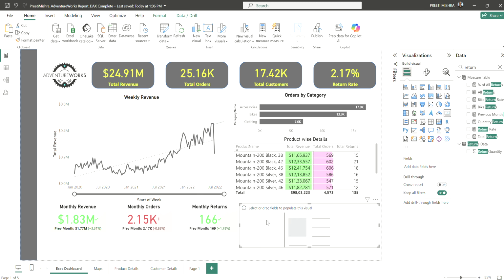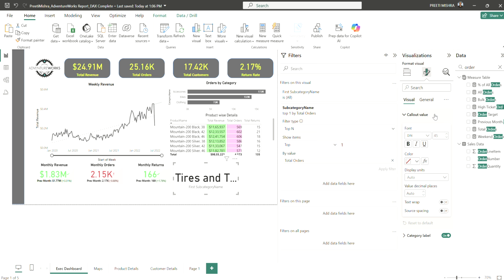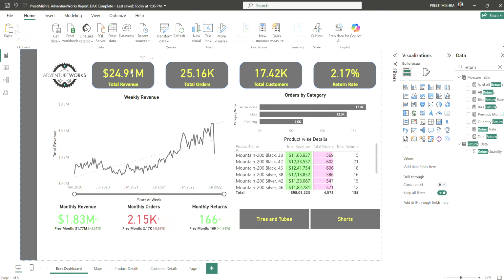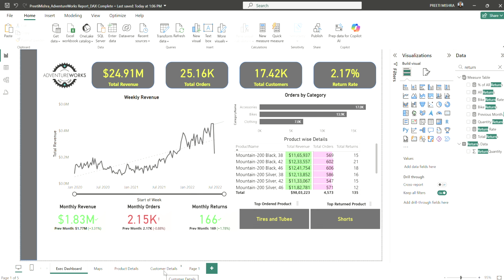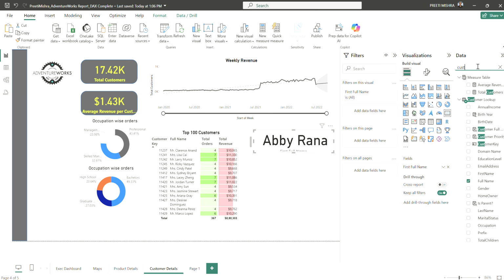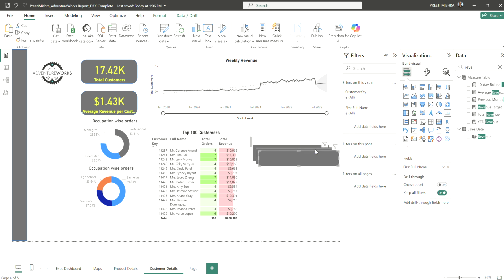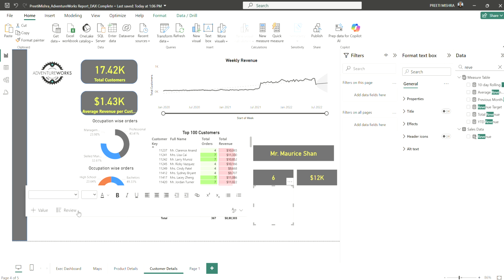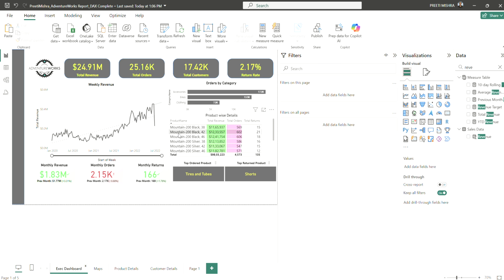Building Reports in Power BI Part 8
Card visuals to display top performing product and customers

Exec Report

1. Add the card visual displaying the product subcategory
2. Go to filters panel of that visual
3. Drag and drop product subcategory in the second field
4. Select top N, select top 1 and drag and drop Total orders, apply change, and the card visual will show the top ordered product subcategory
5. Copy paste this visual, in filters panel instead of Total orders put return rate and apply change, this card will now show most returned product subcategory.
6. Put text boxes above both to show what these cards display and also format the cards to make them uniform with report formatting style
7. Save the report

Customer Details Page

1. Add the card visual, drag and drop full name
2. Go to filters panel, add customer key
3. Select top n, top 1 and drag and drop total orders, click apply and this card now will show customer name who had done most orders
4. Copy paste this visual to show the revenue and the orders of this customer
5. Put text box above to show what these cards display
6. Do the formatting
7. Save the report

Try cross filtering these report pages and see change in the card visual values.